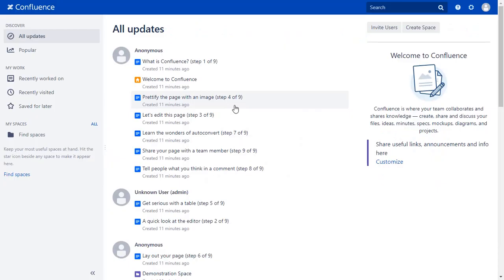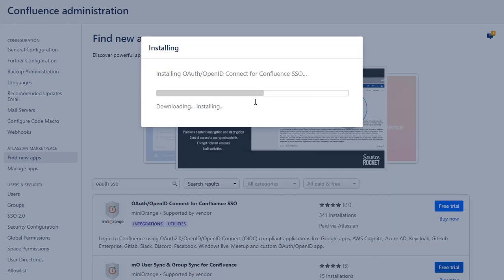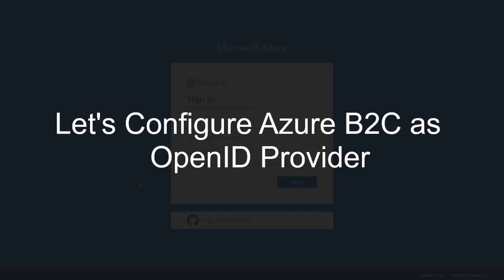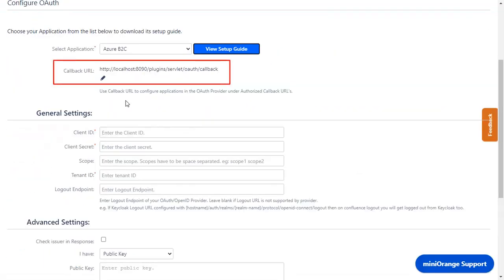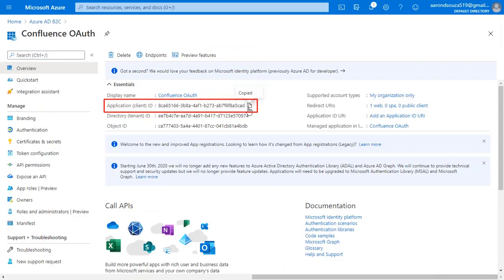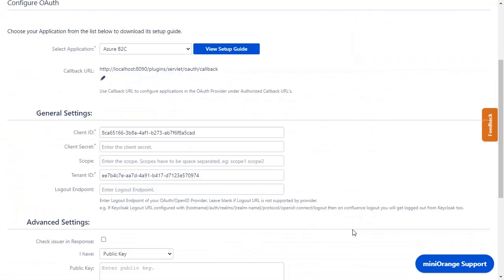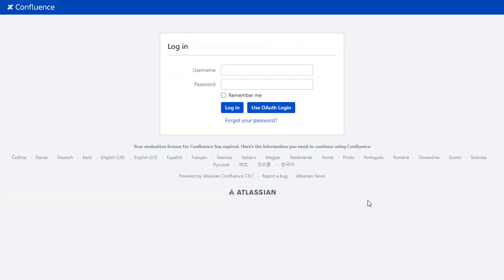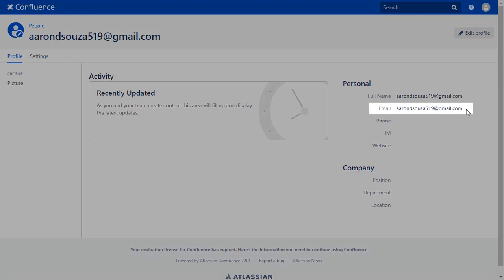Azure B2C Single Sign On (OAuth/OIDC SSO) | Login into Confluence using Azure B2C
Setup Confluence Single Sign On (SSO) using miniOrange Confluence OAuth/OIDC SSO plugin with Azure B2C Provider. Follow step-by-step instructions to configure OAuth/OIDC Single Sign-on (SSO) between Confluence as Client and AzureB2C as Server by using the miniOrange SingleSignOn​ solution for Confluence Server and Data Center.

0:00 What is Confluence OAuth/OIDC SSO
0:23 Download and Setup Confluence OAuth/OIDC SSO App
1:11 Setup Azure B2C as OAuth Provider
1:50 Setup Confluence as OAuth Client
2:48 Test SSO Connection